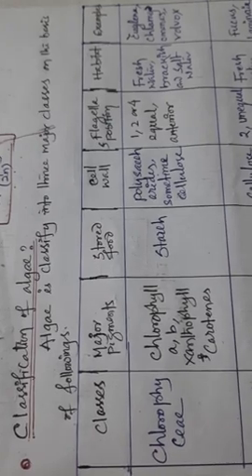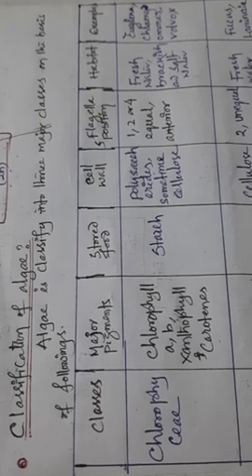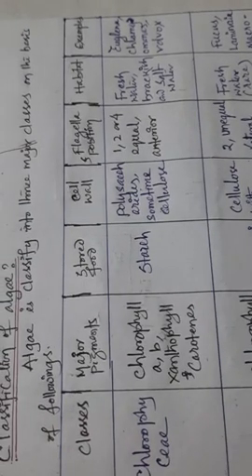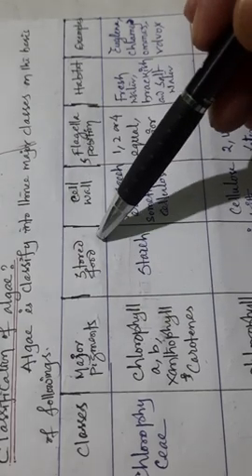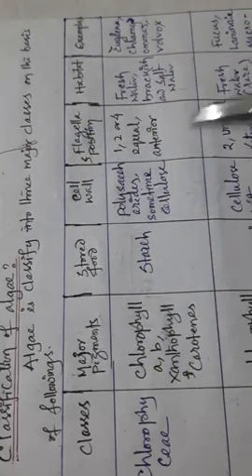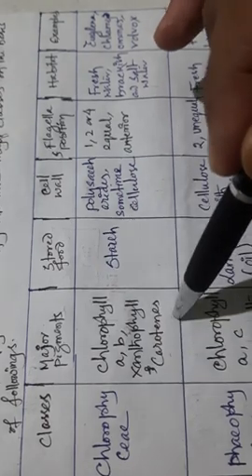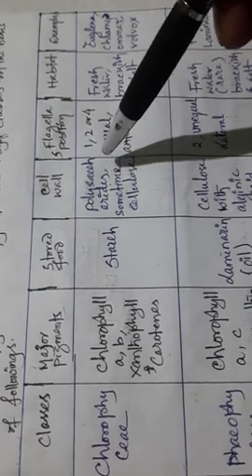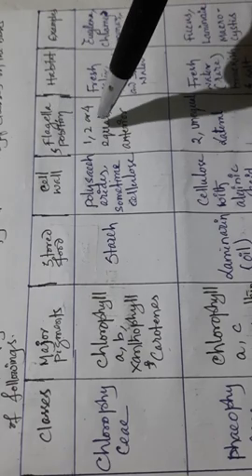Diversity in Algae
Life cycle in Algae-5